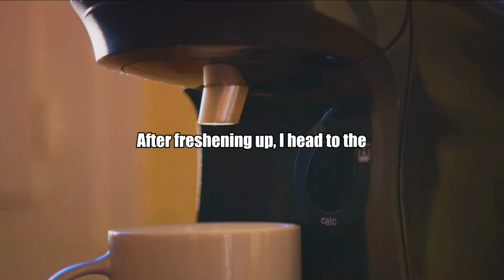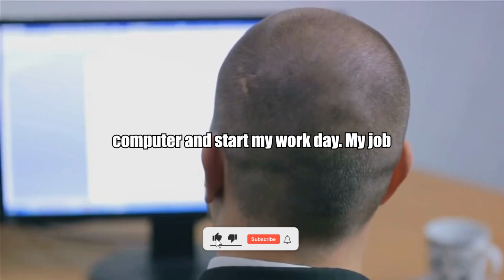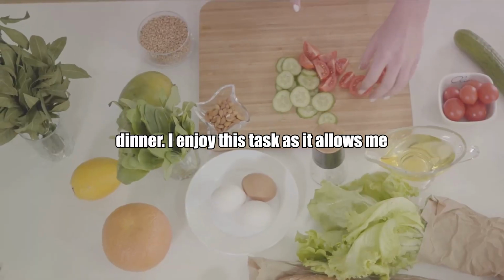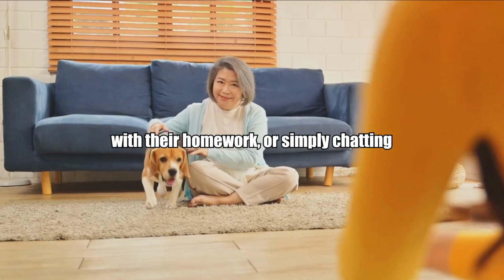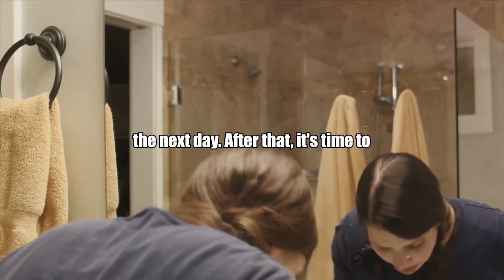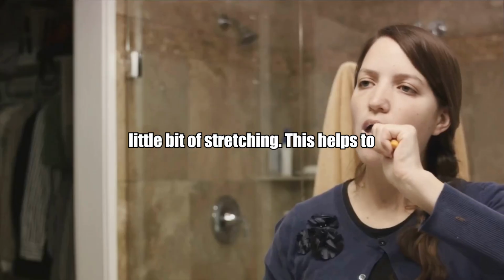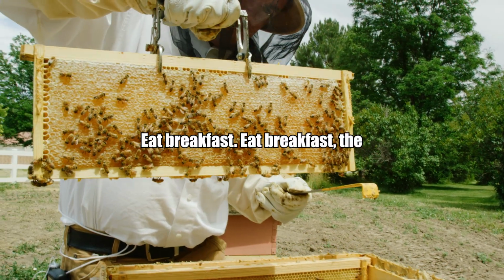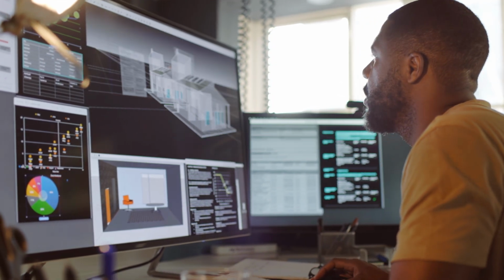English Listening & Speaking | A1 (Level 1-2) | My Daily Routine | Practice Routine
00:00 English Listening A1
05:32 English Speaking A1

In this video, we will walk you through a simple daily routine, narrated in clear American English, making it perfect for beginners who are looking to improve their language skills. Following a daily routine is a great way to create structure and boost productivity in your day. Whether you're a student, a professional, or simply looking to enhance your English skills, this video is designed to help you understand common phrases and vocabulary used in everyday activities. Watch until the end for some useful tips and tricks! Let's start mastering English together! 🌟🇺🇸